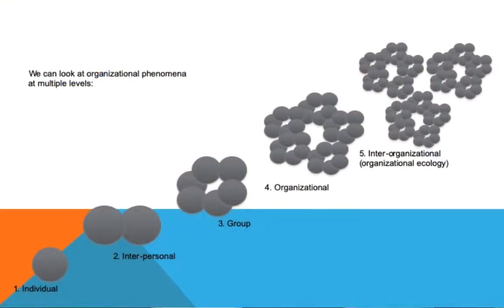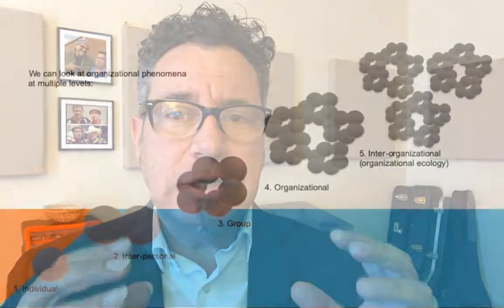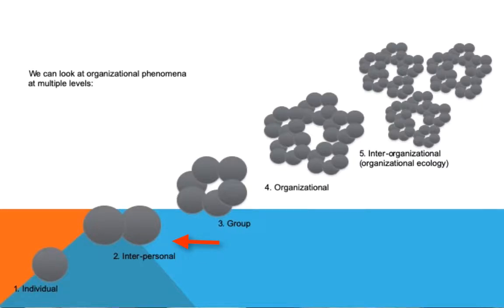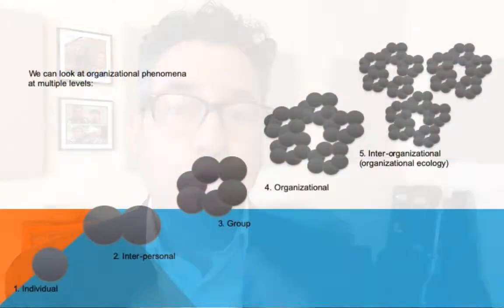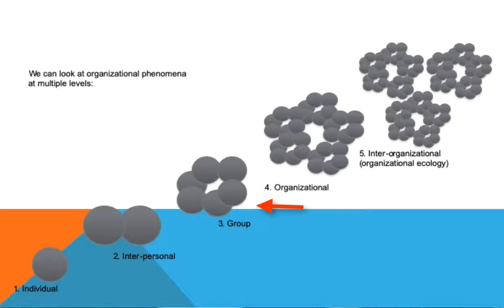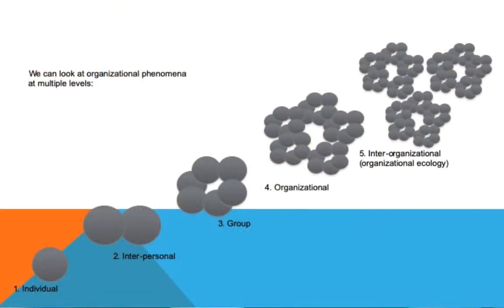ORST420 Week 1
Intro to Organizational Behavior for Life Pacific University BAOM Program